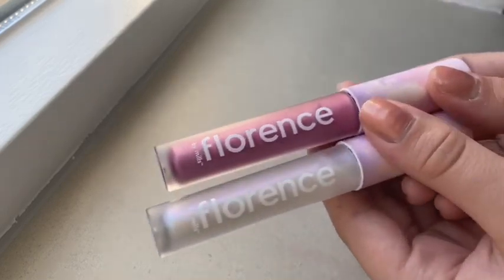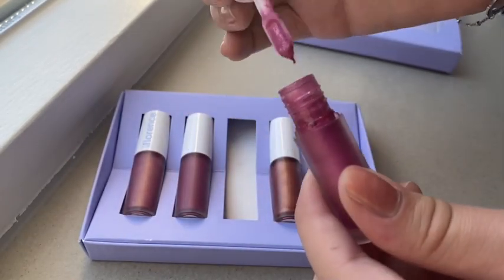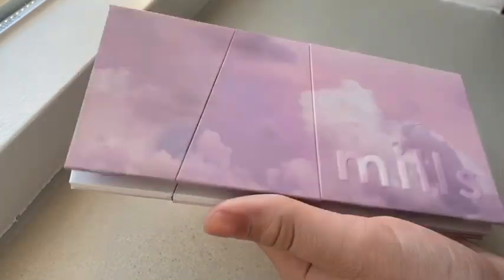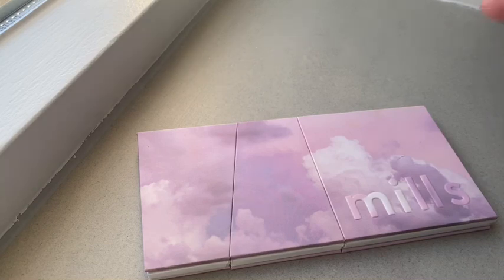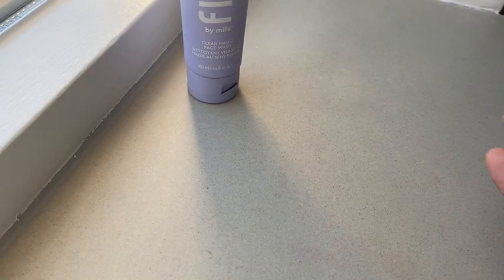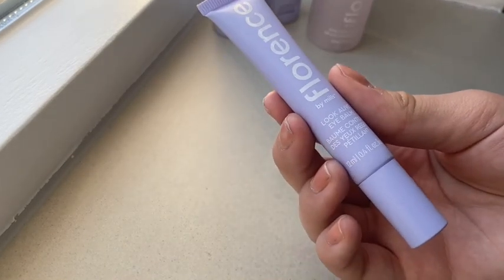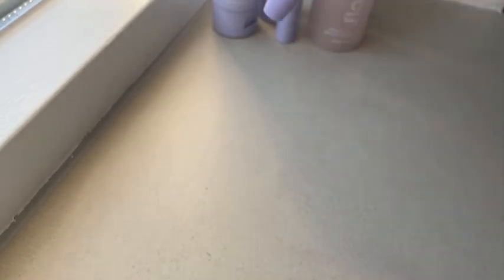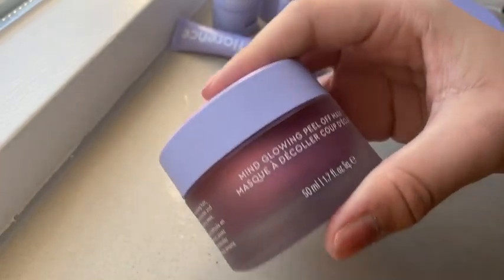Florence By Mills collection!!💜🐳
Heyhey guys!! :))